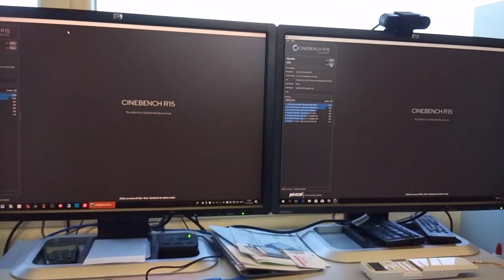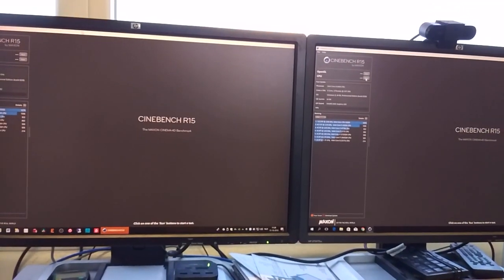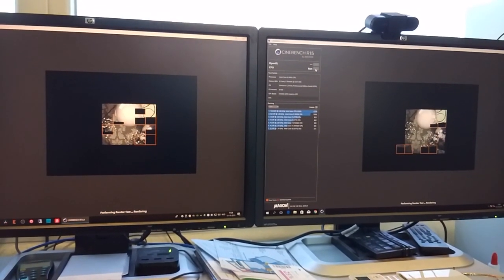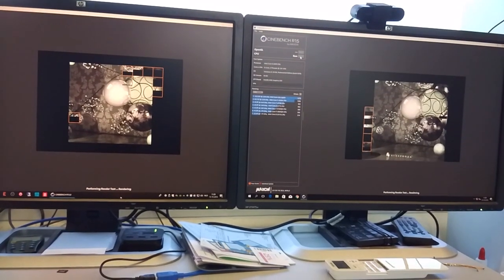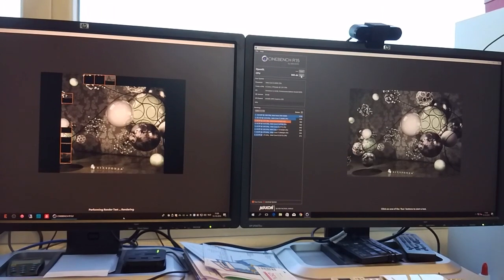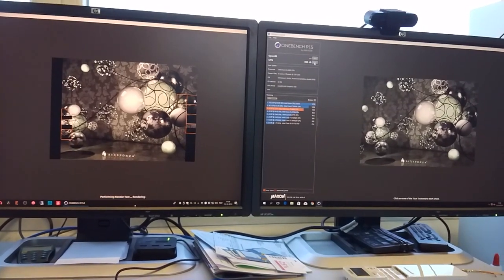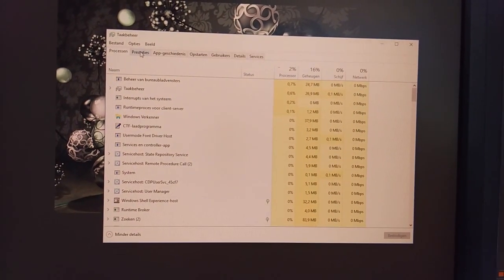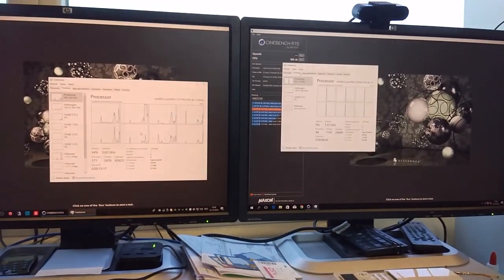Upgrading from 3rd gen Core i7 to 8th gen Core i5: 30% boost!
I've been using this Core i7 3770s for some time now, and decided that with the launch of the 8th gen Coffee Lake CPU's, it was time for an upgrade.
I know I'm saying the i7 has 8 cores, which isn't true, my bad.
The new CPU is the Core i5 8400, with 6 cores, a first for a Core i5 (previous generations had only 4 cores).
The whole new system is a lot more responsive and more powerful because of 2x8GB DDR4, a 500GB Samsung 970 EVO M.2 NVMe SSD and the new Core i5 of course.
Very happy with the upgrade, and lots of potential for the future, like more memory, a Core i7 or i9 CPU, another M.2 SSD, etc.
Thank you Intel!